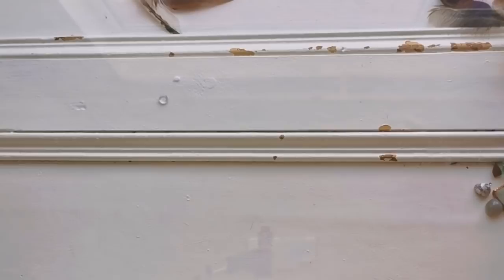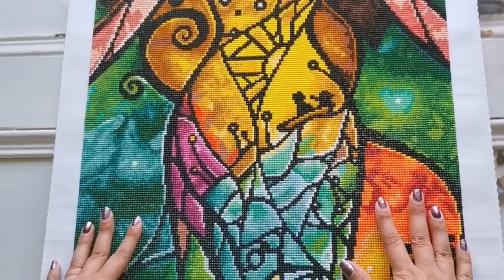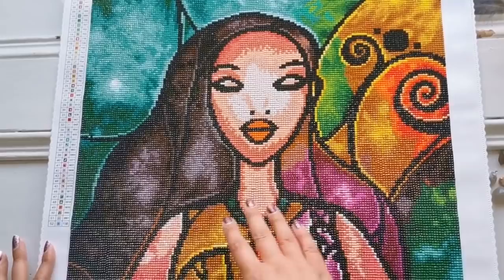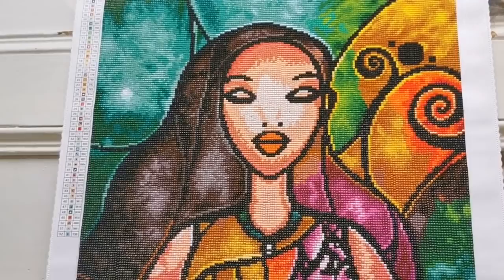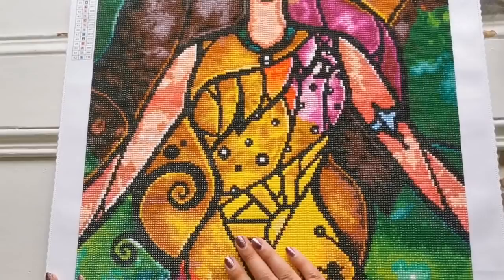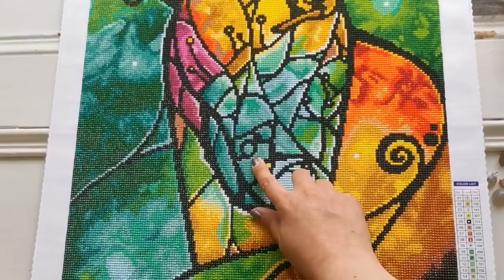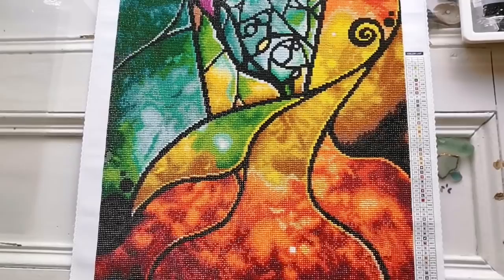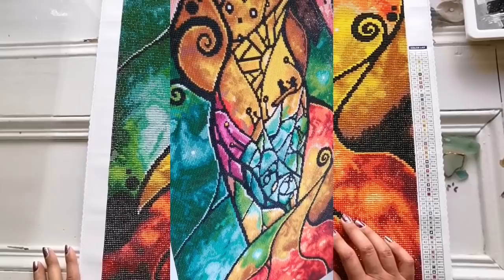POST-REVIEW "The Daughter of Peace" Completed Diamond Painting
Have a look at my final thoughts on this diamond painting here. :)

Little bucket for trash drills